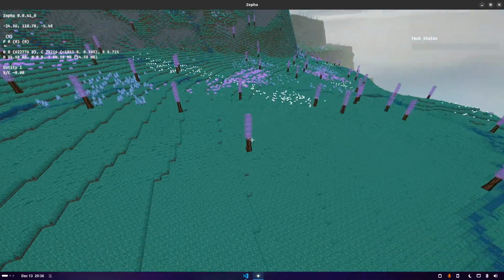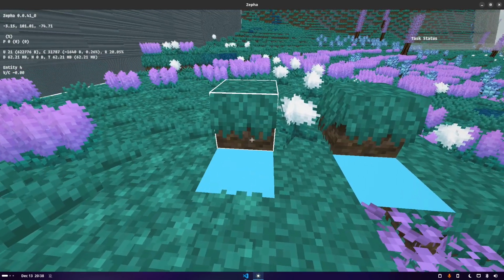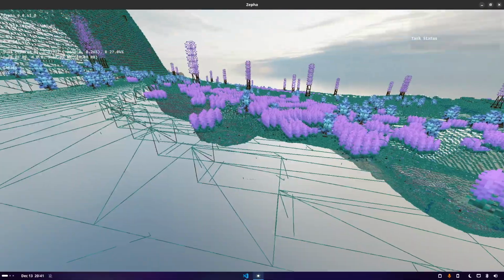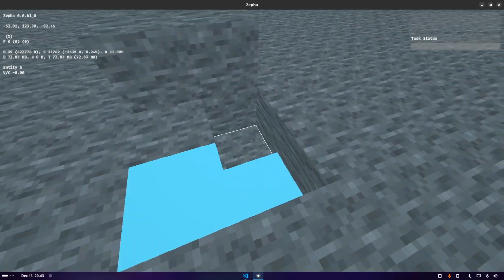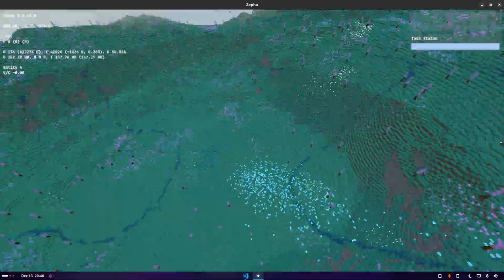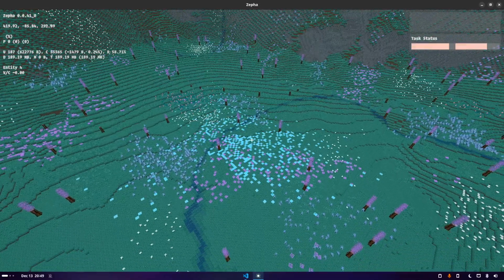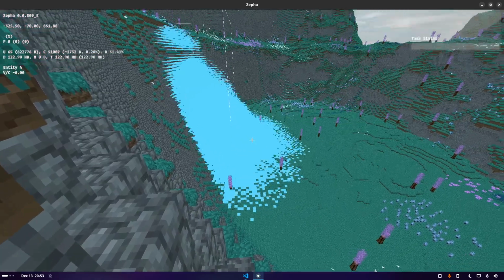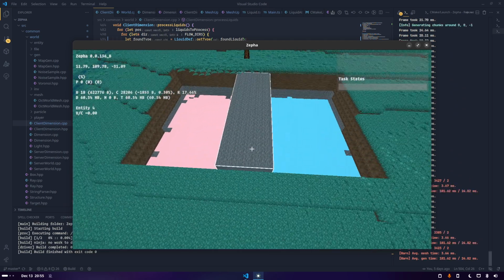Voxel Volumetric Fluid Simulation - CSC 473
My final project for my 4th year Computer Animation course at UVic. I experimented with implementing a voxel fluid simulation in my voxel engine Zepha by using random propagation between nodes. The result was a primitive but interesting fluid simulation. I took this course in Winter 2024 at the University of Victoria.

The presentation quality here is lacking, because (as I mention at the beginning of the video) I really couldn't put out the effort to make it better. Life was tough at the time, and it was hard to focus on creating a quality presentation when there was so much else seemingly important going on. Despite that though, I think I got around 80% for the video. Main channel where I actually put effort in: @Aurailus

Auri Collings
CSC 473
Winter 2024